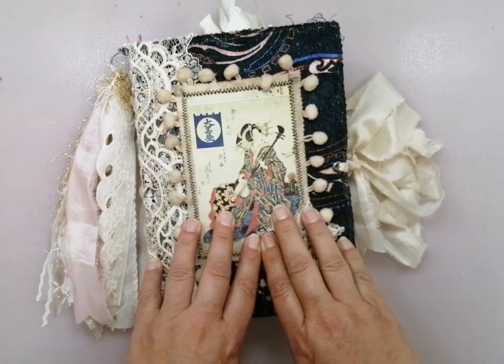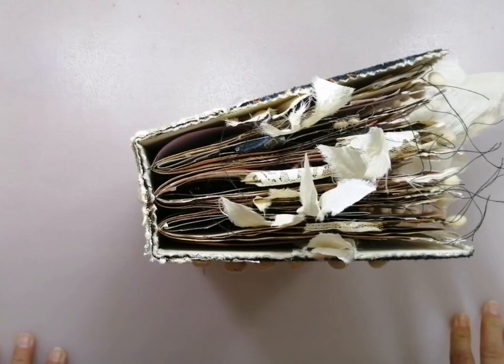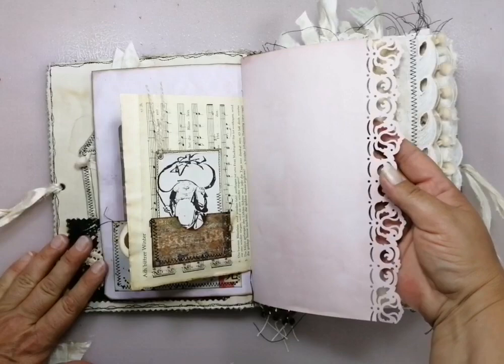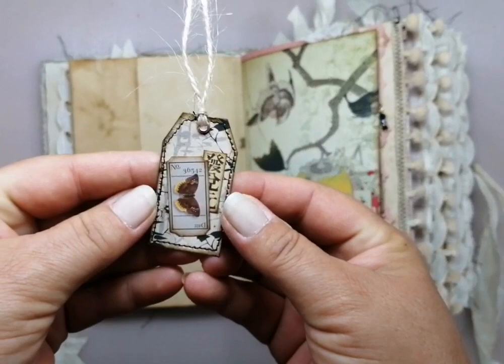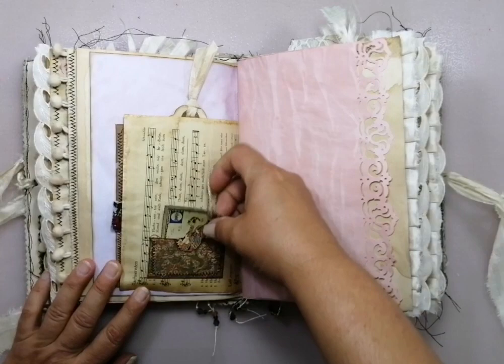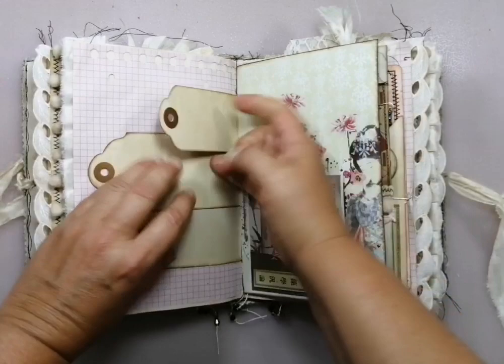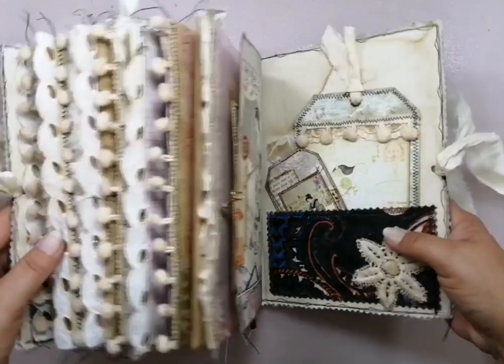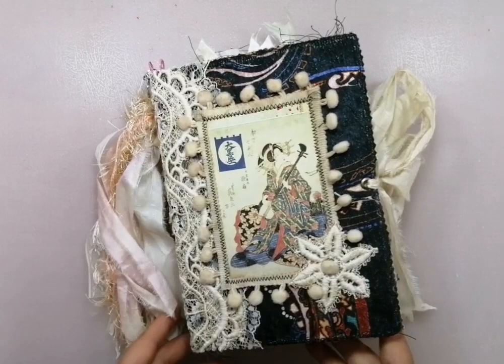One of a kind Japan themed hardcover journal with unique special extras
This time I went out of my comfort zone to create this unique, one of a kind journal and I have included some awesome extras.
It was a lot of work but also a lot of fun.
This journal is chunky and filled with awesome stuff. It has 3 signitures, 168 pages and measures 6 1/4 by 8 1/2 with a 2 1/4 spine and is completely handmade.
It includes lots of pockets, tucks, bellybands, bead dangles, lace and vintage lace, fault velvet fabric, pompoms, sari silk ribbon and much more.
There are more highlights like wallpaper and an original, unique handpainted silk painting.
I'm a bit proud that I have stepped out of my comfort zone to finish this beauty. I hope this journal finds a new home soon.

Follow me on Etsy